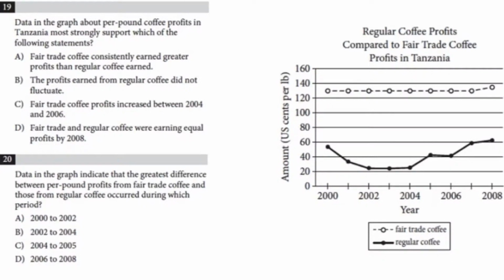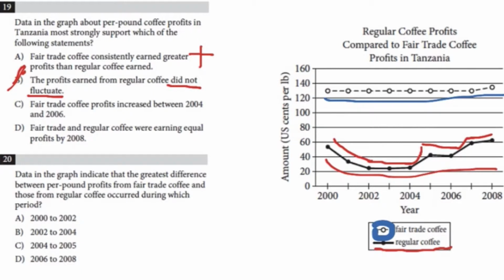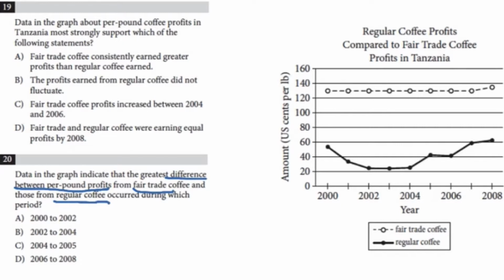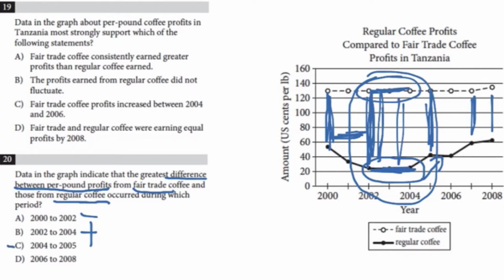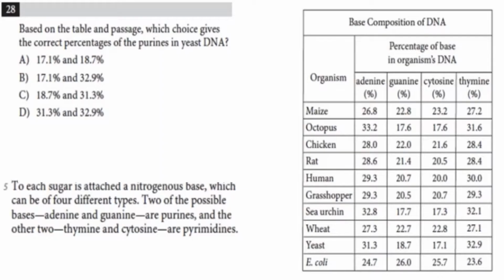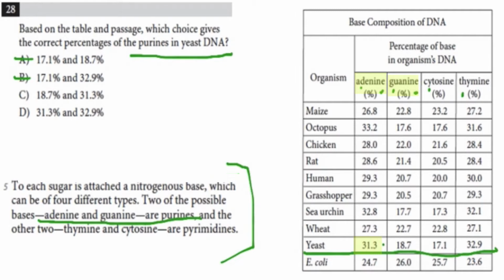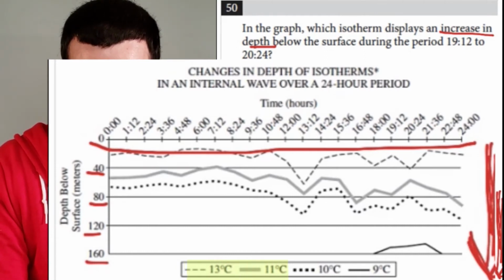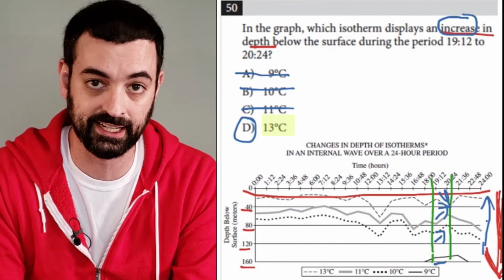Reading Section Diagrams - One in ten SAT reading questions can be answered with this simple trick.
The diagrams look complicated, but they’re simpler than you think once you familiarize yourself with these patterns.